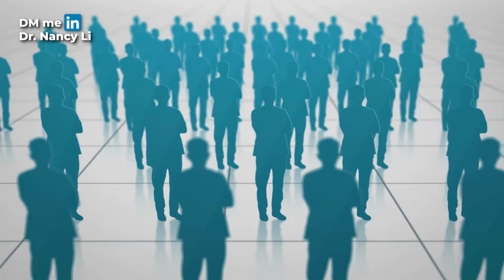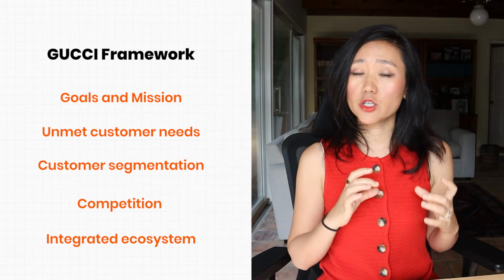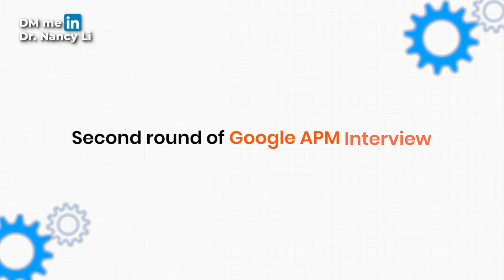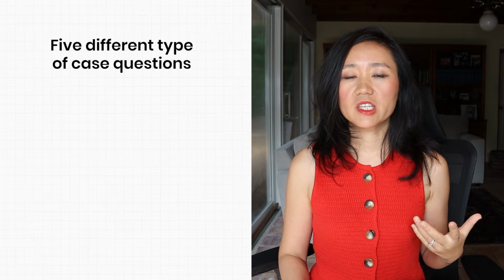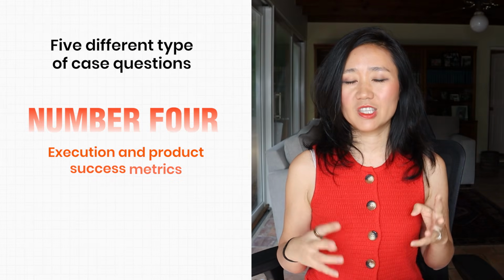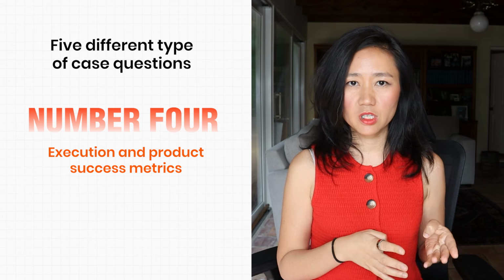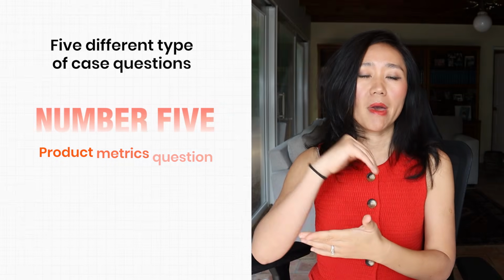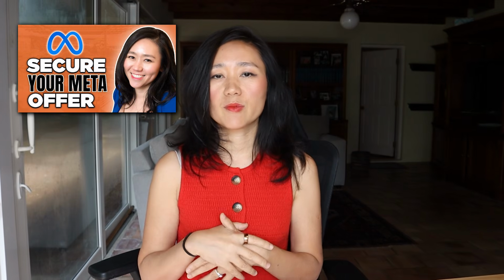Ace Google APM Interview Questions & Answers In 4 Minutes | Associate Product Manager Interview 2026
🌟 Download the top 50 product manager interview questions database at FAANG companies to land a job offer in 60 days

🌟 Book Your FREE Career Strategy Call with Our Career Advisor To Learn How To Land Your Dream PM or AI PM Role in 90 Days:

Want to land a Google APM role? In this video, I break down the entire interview process, share the key frameworks for every interview round, and reveal the most common questions you'll face. Plus, I include free resources to help you prepare faster and interview with confidence.

00:28 – Google APM application process explained
01:18 – Resume mistakes that get you rejected
02:08 – First-round interview: Product Design
03:18 – Answer "What's your favorite product?"
04:18 – Product Strategy framework
05:23 – Second-round interview: 5 interview loops
06:02 – Estimation & Product Execution questions
06:50 – Behavioral interview tips
07:32 – What I'd do one week before Google APM interviews
07:52 – Google recruiter insider interview materials

🌟 🌟 🌟 Interested in Product Manager Accelerator to increase your income while doing the work you love? 🌟 🌟 🌟
Step 1️⃣: Attend the Product Masterclass to learn more about the program details, price, different packages, and stay until the end to get FREE  AI Course.

How to Create a Product Portfolio in 14 Days to Land Any Al or Traditional Product Manager Roles

Step 2️⃣: Reserve your early bird ticket and submit an application to talk to our Head of Admission

Step 3️⃣: Successful applicants join our PMA Pro community to receive customized coaching!

🌟 🌟 🌟 Interested in AI PM Bootcamp?  🌟 🌟 🌟
Please follow the three steps below to learn more about our hands-on AI PM bootcamp with developer access and get real user engagement of your AI product.

️ Step 2: Attend the AI PM Workshop to learn about how we do developer team matching, AI PM hiring trend, and pricing of the program
How to become an AI Product Manager and fast track your career

️ Step 3: Talk to our team to address your remaining questions

The Best Product Manager Case Interview Sample Answer: Design An Uber App For People With Disability

产品经理课程，如何成为产品经理，产品经理面试题都在这个YouTube channel

▶️微信公众号: Dr Nancy 北美产品经理求职